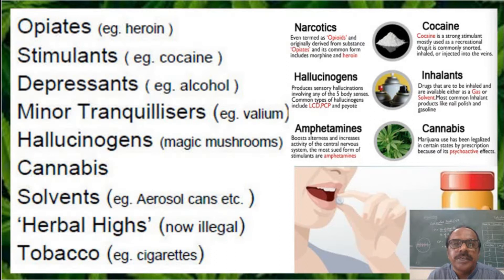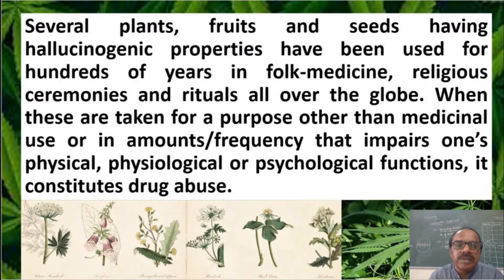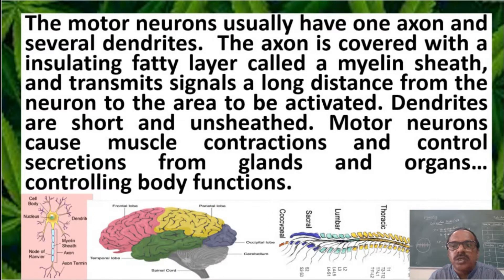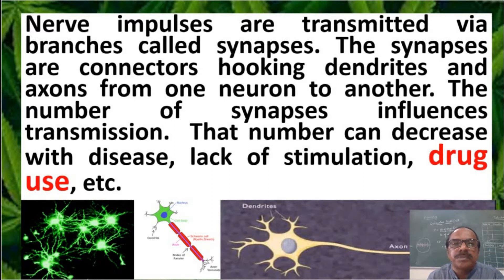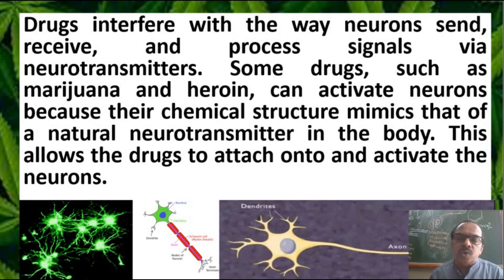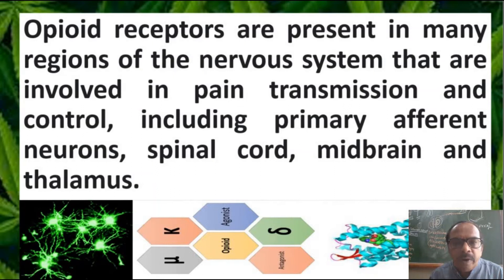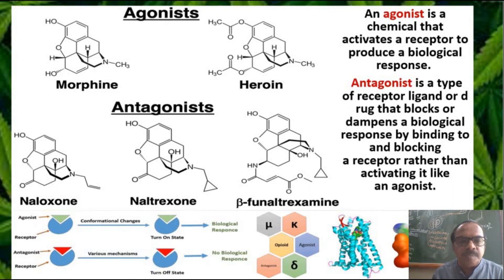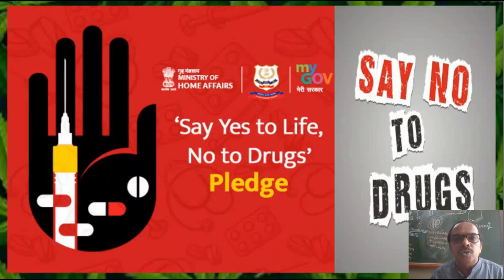Narcotics| Drugs| Opium| Heroin| Cannabis| LSD| Hashish| Morphine| Cocaine|Marijuana| Ganja| Bhang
The drugs, which are commonly abused are opioids, cannabinoids and coca alkaloids. Majority of these are obtained from flowering plants. Some are obtained from fungi. Opioids are the drugs, which bind to specific opioid receptors present in our central nervous system and gastrointestinal tract. Heroin, commonly called smack is chemically diacetylmorphine which is a white, odourless, bitter crystalline compound. This is obtained by acetylation of morphine, which is extracted from the latex of poppy plant Papaver somniferum. Generally taken by snorting and injection, heroin is a depressant and slows down body functions. Cannabinoids are a group of chemicals, which interact with cannabinoid receptors present principally in the brain. Natural cannabinoids are obtained from the inflorescences of the plant Cannabis sativa. The flower tops, leaves and the resin of cannabis plant are used in various combinations to produce marijuana, hashish, charas and ganja. Generally taken by inhalation and oral ingestion, these are known for their effects on cardiovascular system of the body. Coca alkaloid or cocaine is obtained from coca plant Erythroxylum coca, native to South America. It interferes with the transport of the neuro-transmitter dopamine. Cocaine, commonly called coke or crack is usually snorted. It has a potent stimulating action on central nervous system, producing a sense of euphoria and increased energy. Excessive dosage of cocaine causes hallucinations. Other well-known plants with hallucinogenic properties are Atropa belladona. Drugs like barbiturates, amphetamines, benzodiazepines, lysergic acid diethyl amides (LSD), and other similar drugs, that are normally used as medicines to help patients cope with mental illnesses like depression and insomnia, are often abused.  Morphine is a very effective sedative and painkiller, and is very useful in patients who have undergone surgery. Several plants, fruits and seeds having hallucinogenic properties have been used for hundreds of years in folk-medicine, religious ceremonies and rituals all over the globe. When these are taken for a purpose other than medicinal use or in amounts/frequency that impairs one’s physical, physiological or psychological functions, it constitutes drug abuse. The nervous system consists of two divisions:  the central nervous system containing the brain and spinal cord,  and the peripheral nervous system which is a network of nerves and neural tissues branching out throughout the body. Neurons are the nerve cells, the structural and functional units of the nervous system. They conduct impulses that enable the body to interact with its internal and external environments. There are various types of neurons. The tissues that support the nerve cells is called neuroglia. The motor neurons usually have one axon and several dendrites.  The axon is covered with a insulating fatty layer called a myelin sheath, and transmits signals a long distance from the neuron to the area to be activated. Dendrites are short and unsheathed. Motor neurons cause muscle contractions and control secretions from glands and organs… controlling body functions. Nerve impulses are transmitted via branches called synapses. The synapses are connectors hooking dendrites and axons from one neuron to another. The number of synapses influences transmission.  That number can decrease with disease, lack of stimulation, drug use, etc.  There are many different types of drugs that work on the CNS, including anesthetics, anticonvulsants, antiemetics, antiparkinson agents, CNS stimulants, muscle relaxants, narcotic analgesics (pain relievers), nonnarcotic analgesics (such as acetaminophen and NSAIDs), and sedatives. Narcotic analgesic combinations are products that contain a narcotic analgesic in combination with at least one other analgesic; for example, hydrocodone and acetaminophen, oxycodone and acetaminophen. Narcotic analgesic combinations should only be used to treat moderate-to-severe pain that is not responsive to other less potent analgesics. An analgesic is the name used to describe a medicine that relieves pain. Drugs interfere with the way neurons send, receive, and process signals via neurotransmitters. Some drugs, such as marijuana and heroin, can activate neurons because their chemical structure mimics that of a natural neurotransmitter in the body. This allows the drugs to attach onto and activate the neurons.